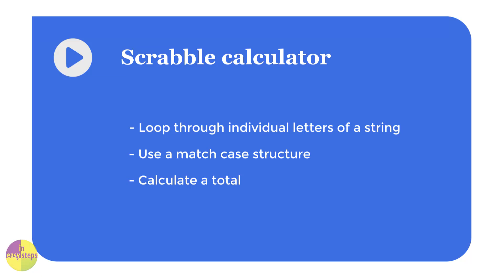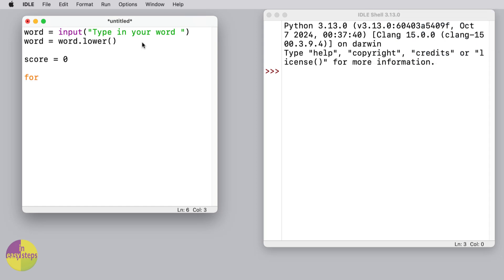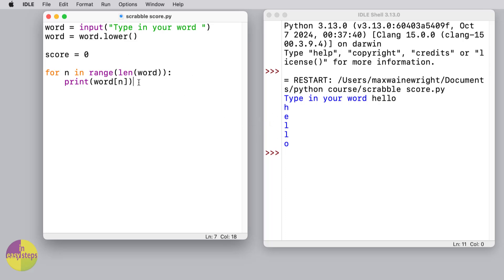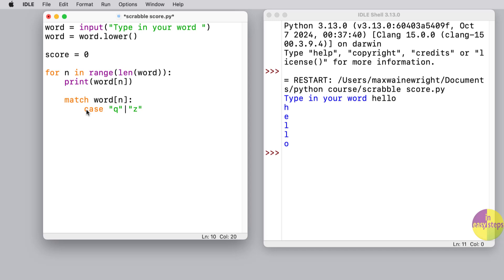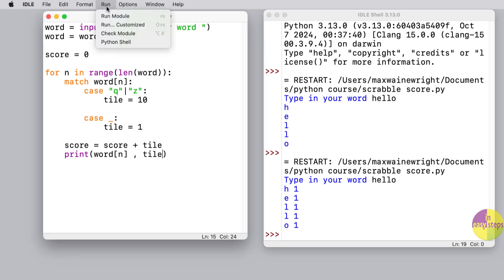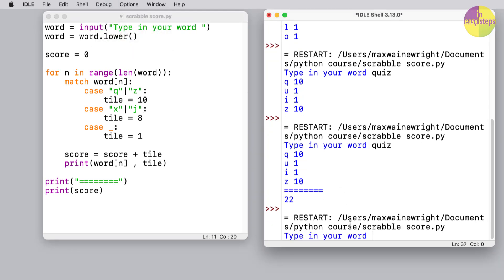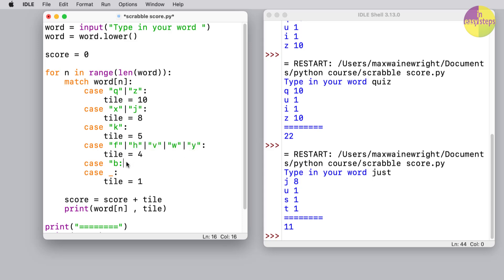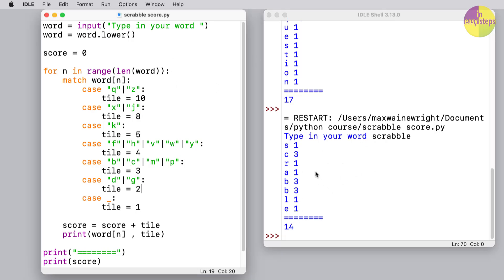Python for Beginners course: how to code a Scrabble calculator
Course price: £50.00

This is a sample exercise from the brand NEW online course from In Easy Steps – the renowned UK computer books publisher.
for the full course.
Python for Beginners is comprehensive interactive course that'll take you from the basics to becoming a Python guru!

You will:
• Learn how to code
• Create your own programs
• Become a Python expert

This course will help you take your first steps with Python.
• You will learn how to use loops, inputs, variables, lists, and classes.
• Discover how to build simple applications including slideshows, clocks, painting programs, and a variety of games.
• Learn at your own pace, guided by tutorial videos, written guides and help sheets.
• Quizzes, downloads, and additional challenges will test and enhance your learning.

• 33 Chapters
• 76 Tutorial videos
• 28 Coding activities
• 63 guides and help sheets
• Plus quizzes, downloads, and challenges.

The course takes approximately 30-40 hours to complete.

for more details and to enroll.